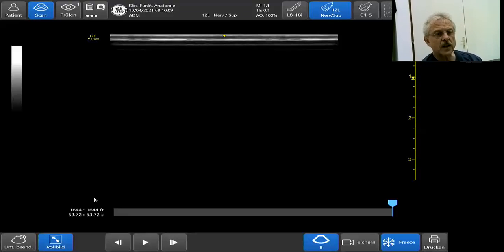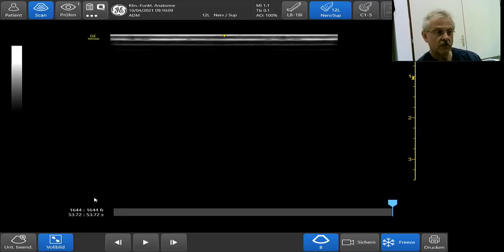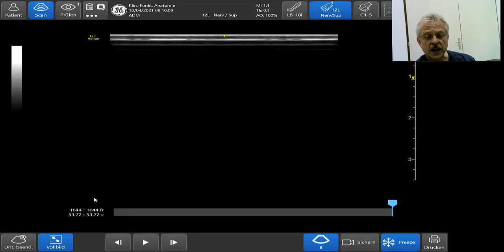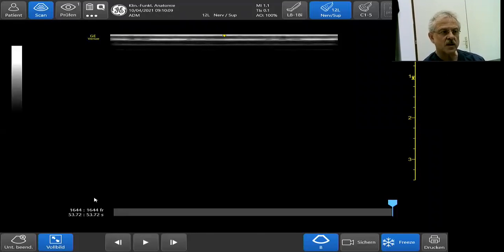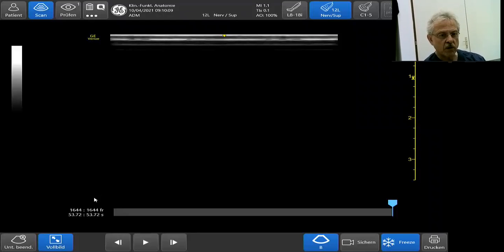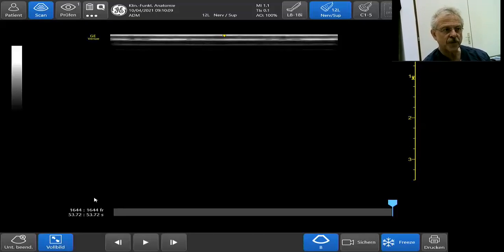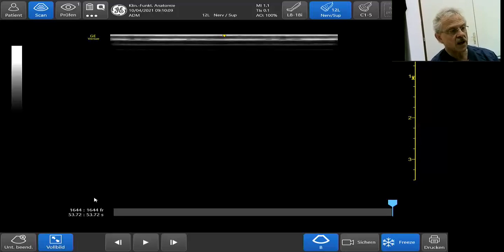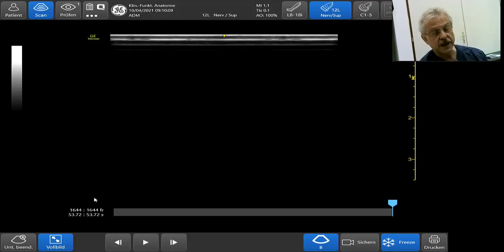MSK Scanning Top Tips by Professor Moriggl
Words of wisdom from Prof Bernhard Moriggl Professor of Anatomy, University of Innsbruck
1. Inspect the area you want to scan
2. Palpate the area you want to scan
3. Point of optimal visibility and point of optimal blockade are different
4. Use light pressure of the probe during MSK scanning
5. Always compare the scan on the pathological side  with the normal side
6. One view is no view- always scan in short and long axis
7. Dynamic scanning is essential for accurate diagnosis